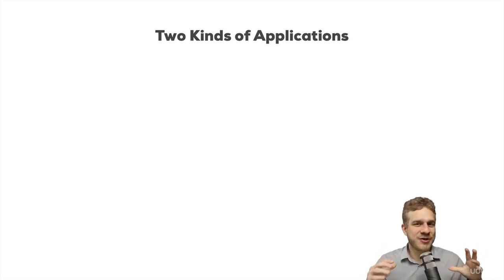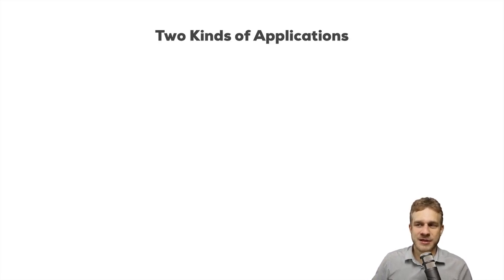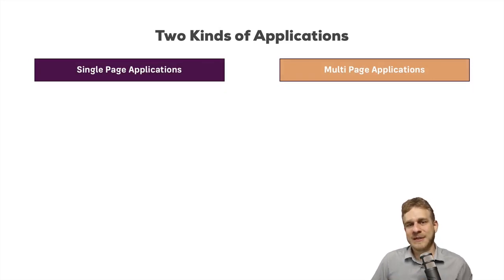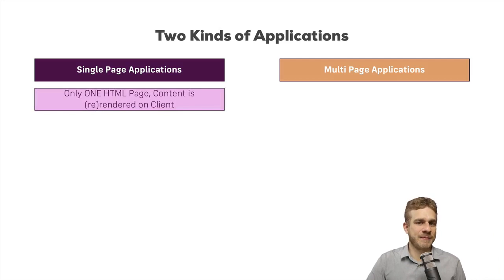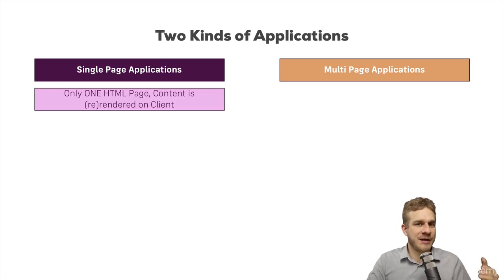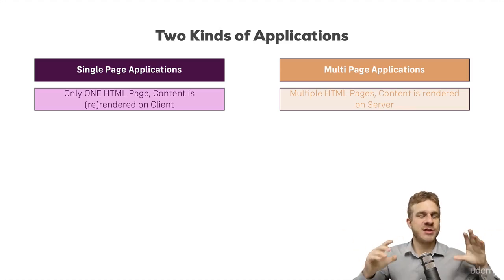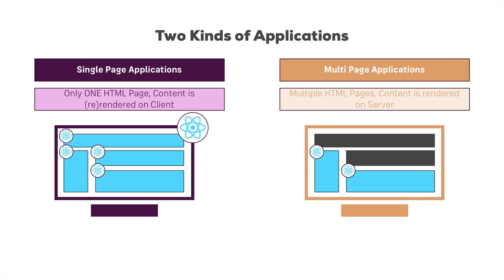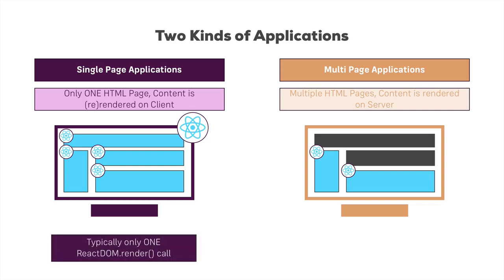7 Understanding Single Page Applications and Multi Page Applications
best reactjs tutorial